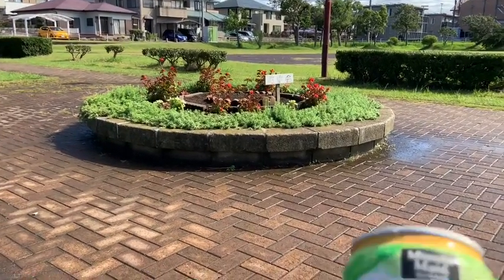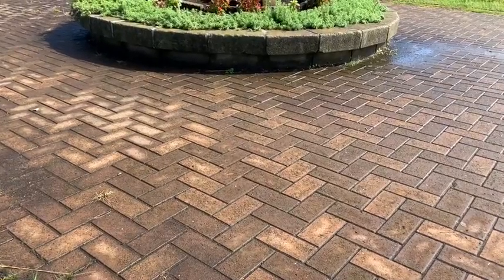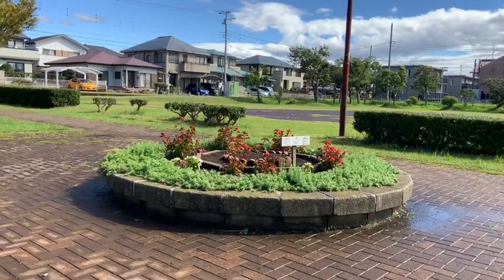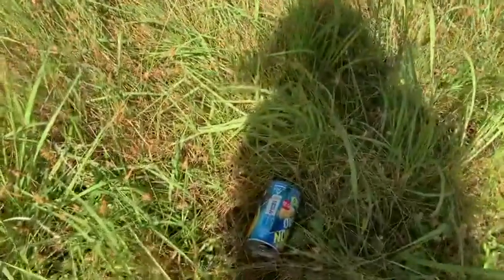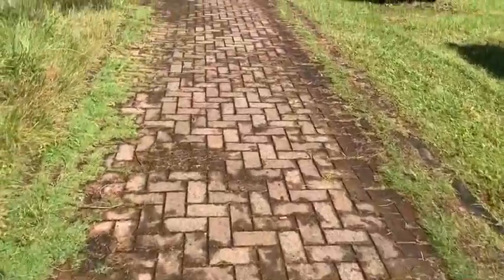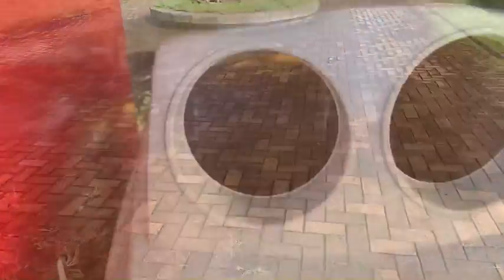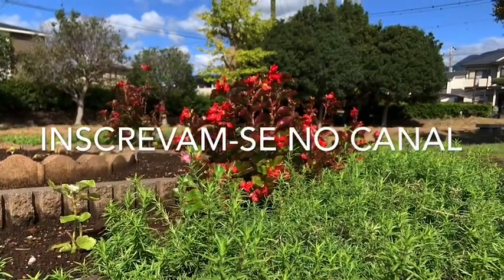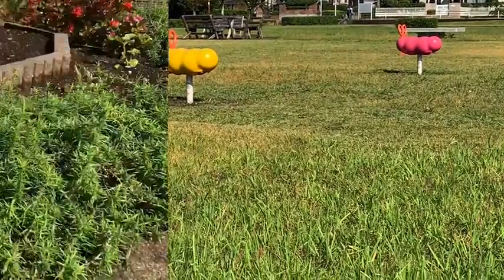Porque não tem lixeiras nas ruas do Japão?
Lugar de lixo é no lixo quando tem lixeira ... quando não tem você carrega seu lixinho e leva para casa ...e se no acaso você encontrar um lixo que não foi você que jogou ... pegue mesmo assim e jogue no lixo ... não custa nada 👍🏻😉